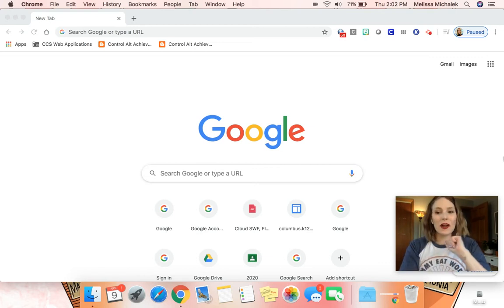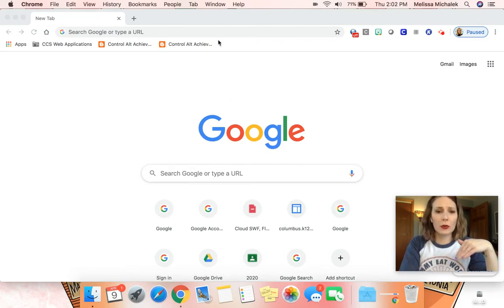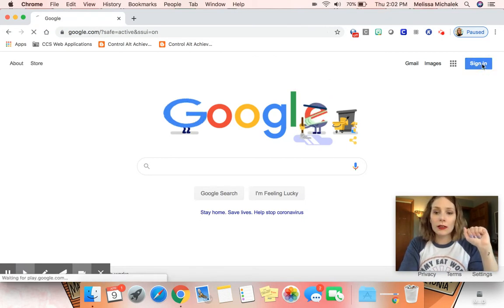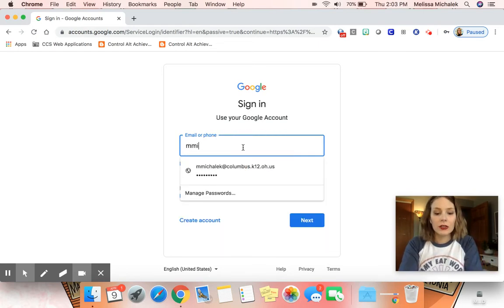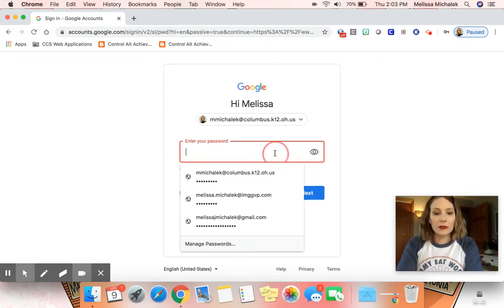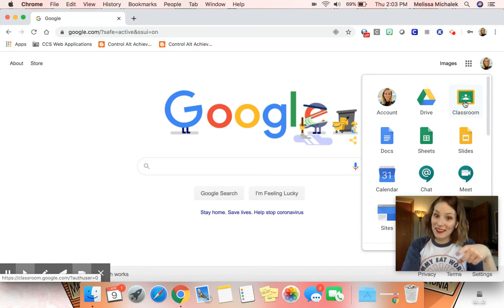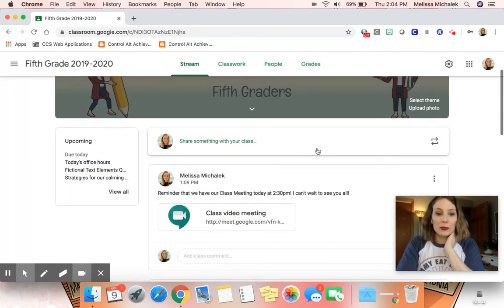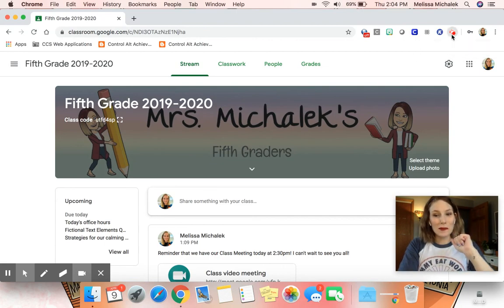How to Get into CCS G Suite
Here is a quick "how to" video to help you and your CCS student sign into their CCS G-Suite Account.